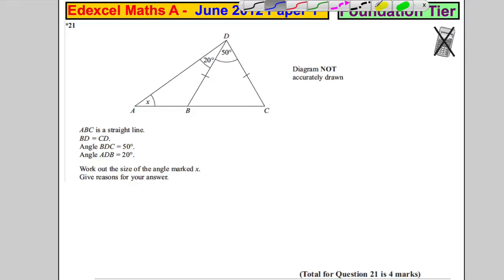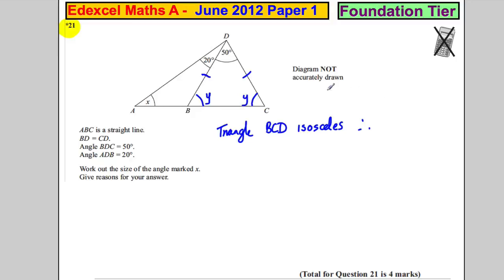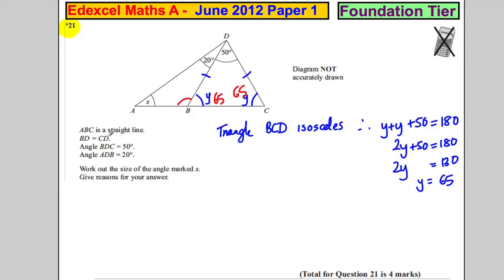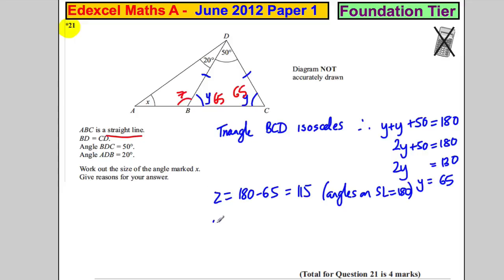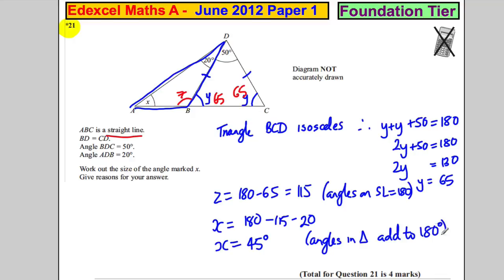Q21 Edexcel GCSE Maths 1F June 2012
Exam solutions.  Q21 Edexcel GCSE Maths 1F June 2012. angles